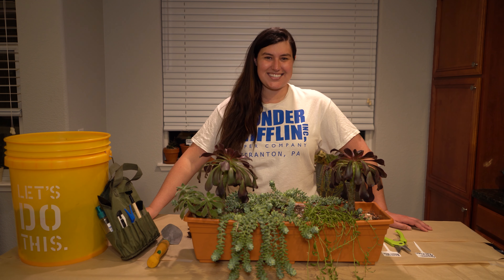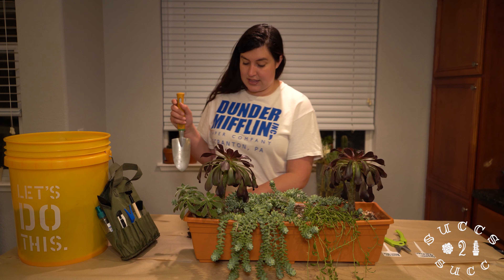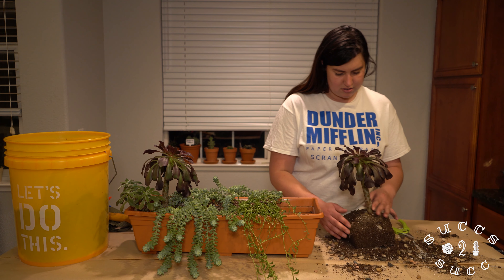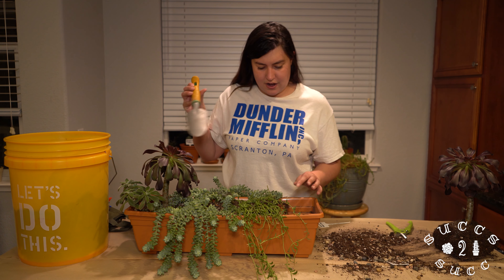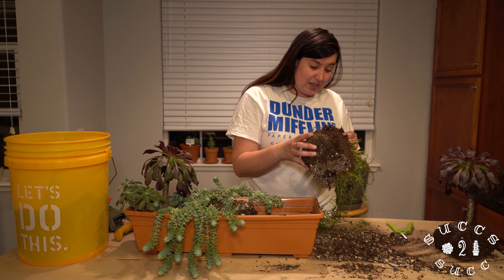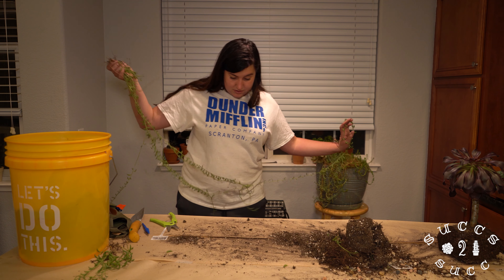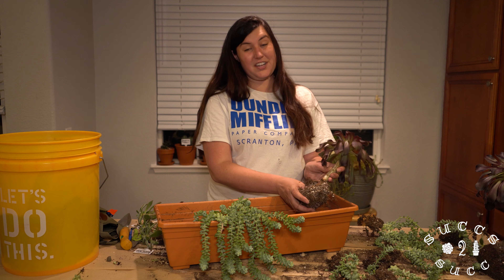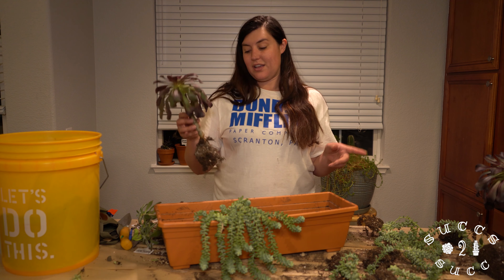When to repot succulents (Mealy bug removal)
In this Video i wanted to go over repotting a group of succulents that I have had in this pot for about 10 months